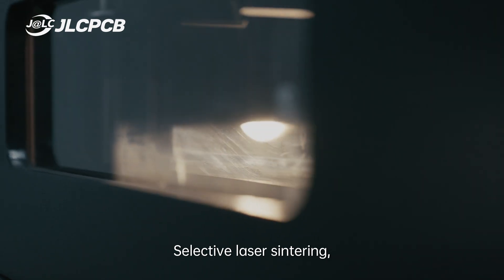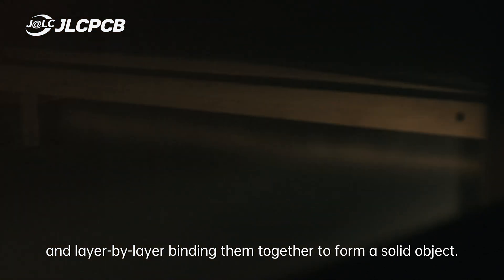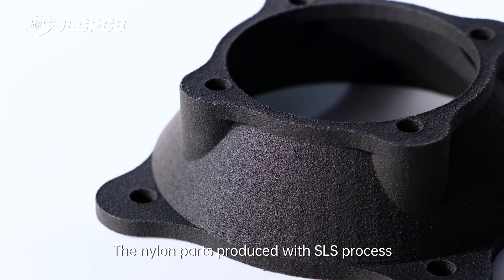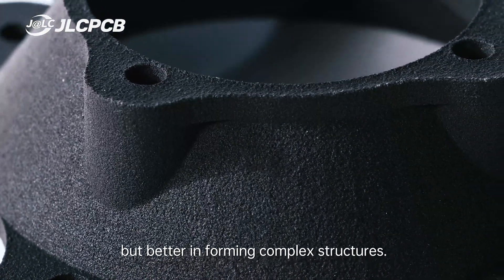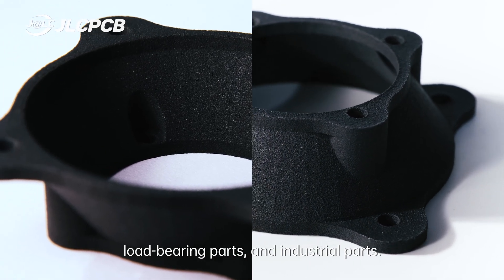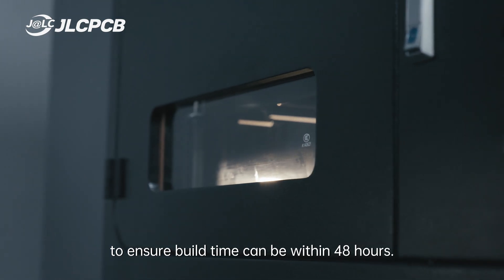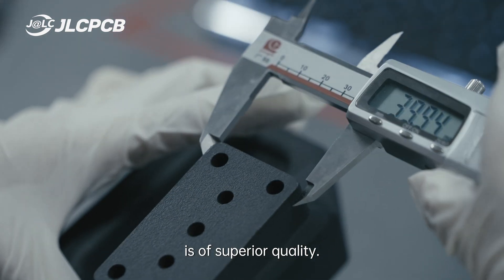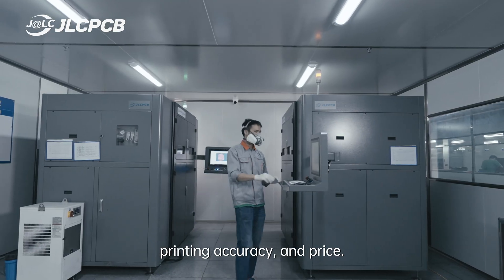Selective Laser Sintering (SLS) 3D Printing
Selective laser sintering, uses a high-power laser as a heat source to sinter polymer powders, and layer-by-layer binding them together to form a solid object.